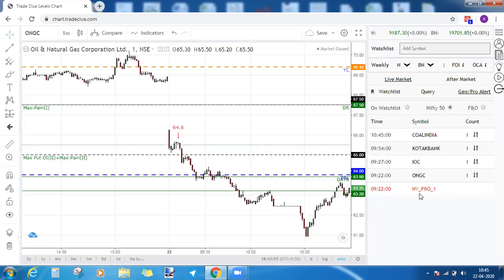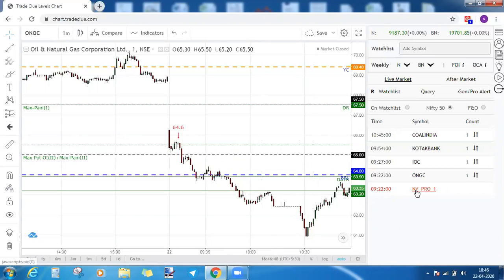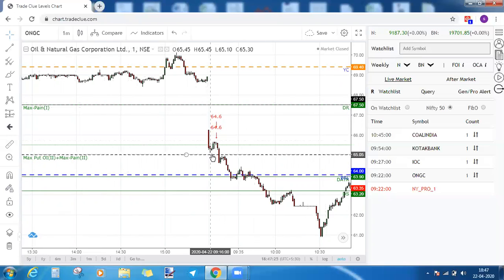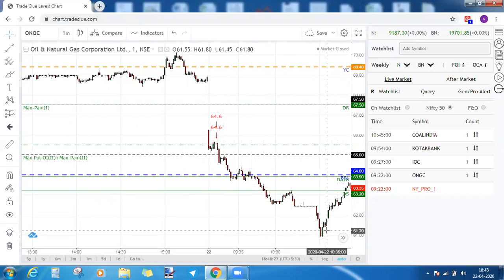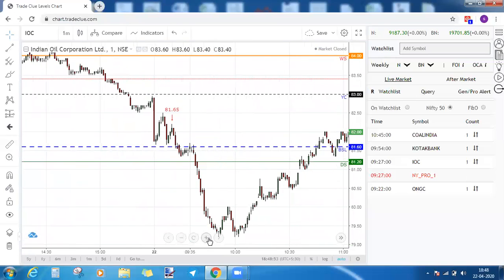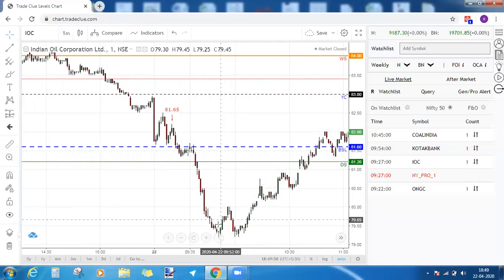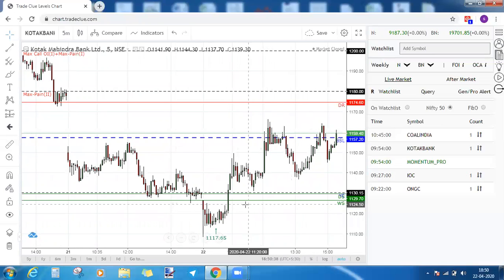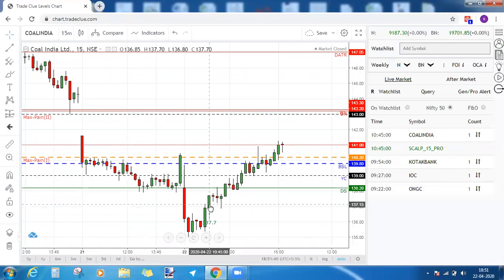Tradeclue Performance 22 Apr 2020 - CoalIndia, IOC, Kotakbank, ONGC